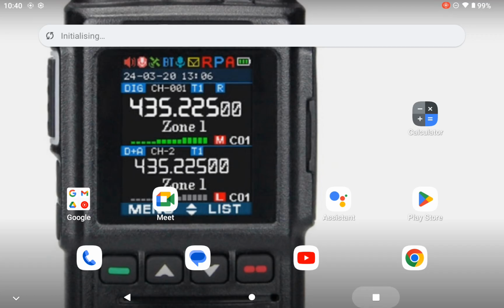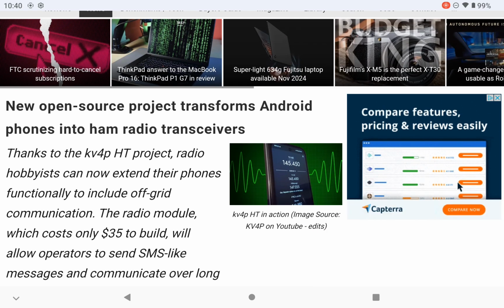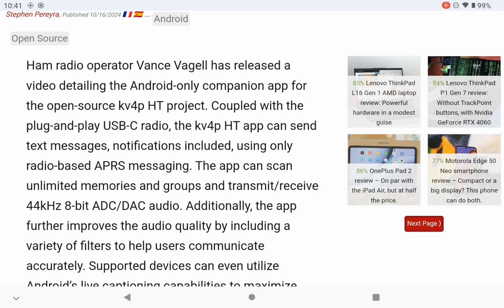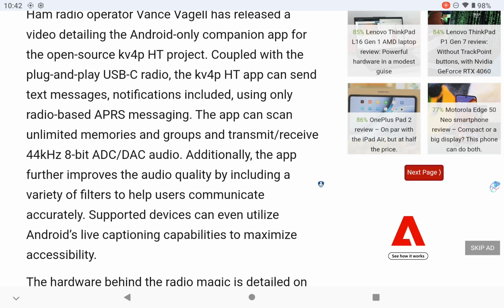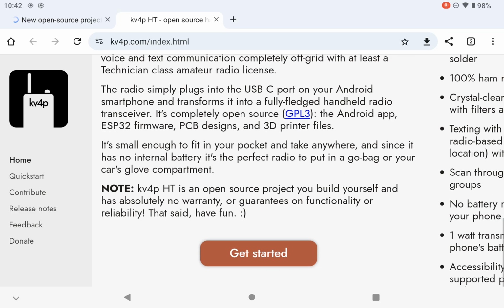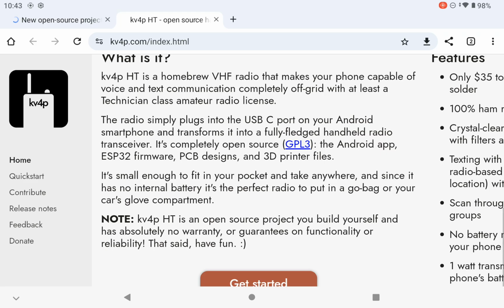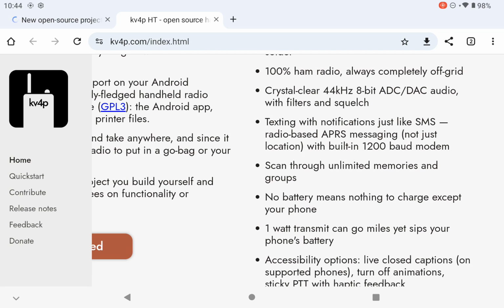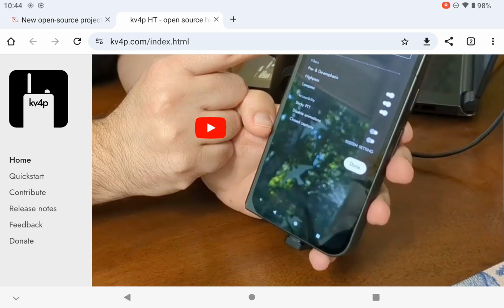New Open Source Project - Transforms Android Phones In To Ham Radio Transceiver Kv4p HT Project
Turn your Android phone into a modern ham radio transceiver

Kv4p HT Project

Kv4p

Step by step build video

Another video

Discord Chat Group Invitation